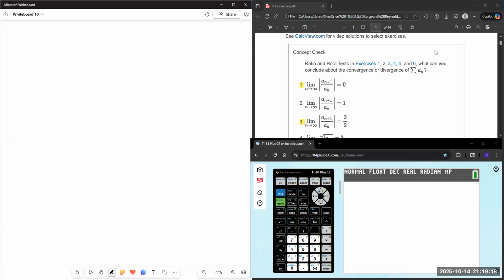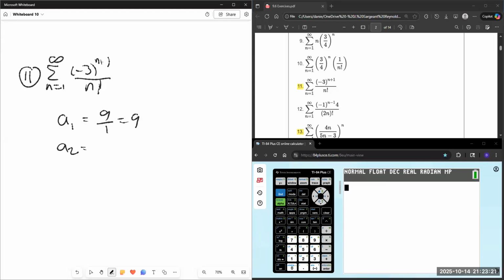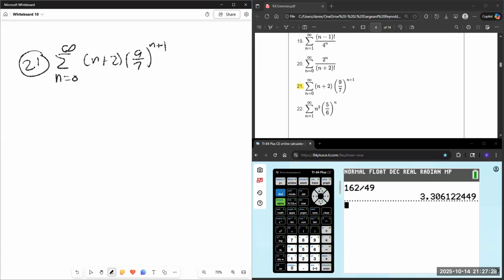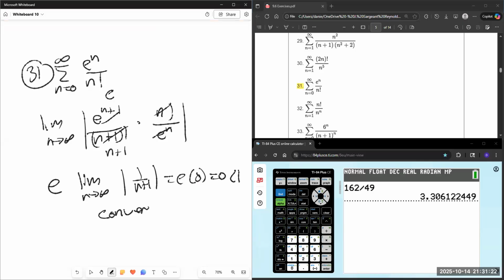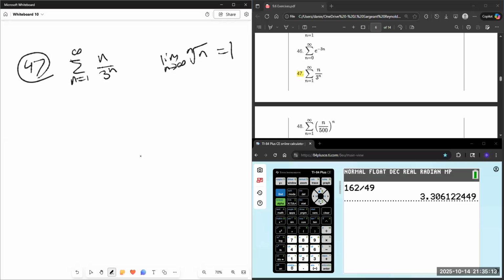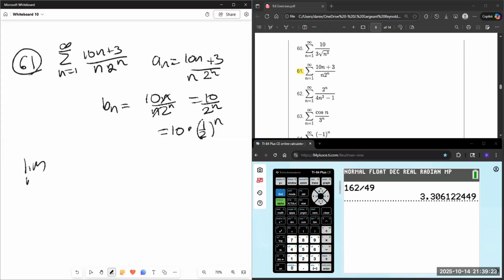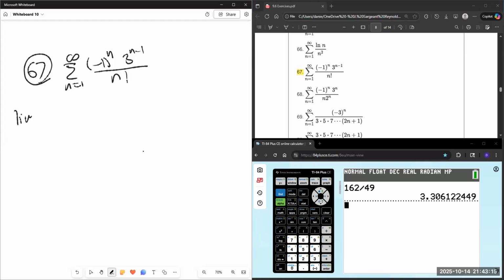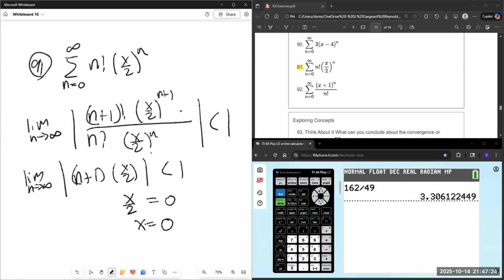Section 9.6 Suggested Homework Problems